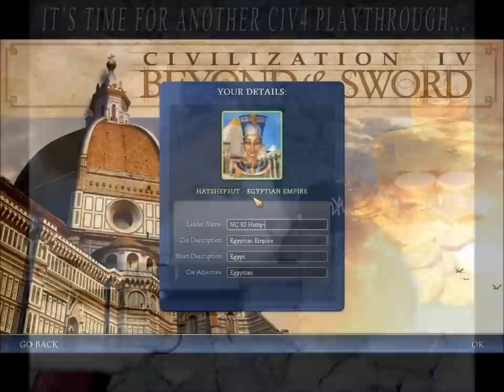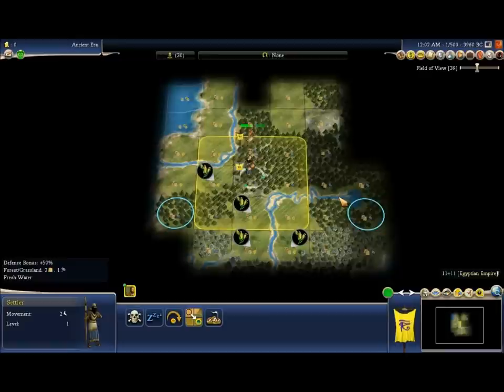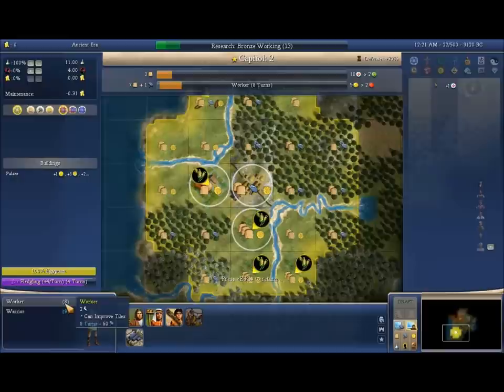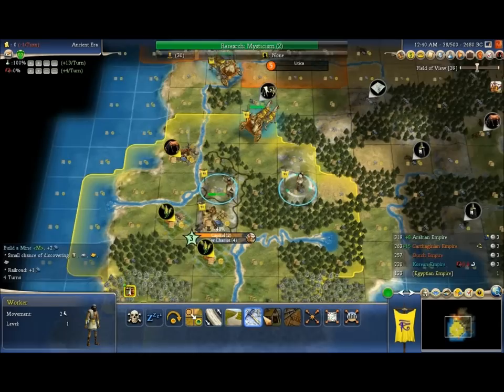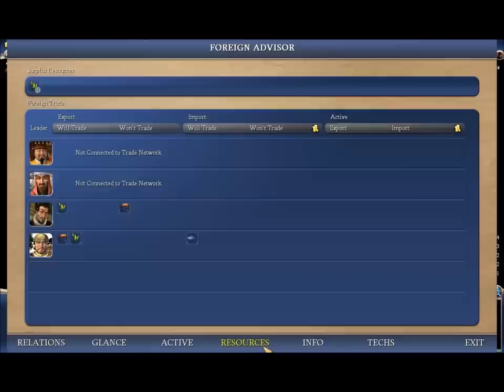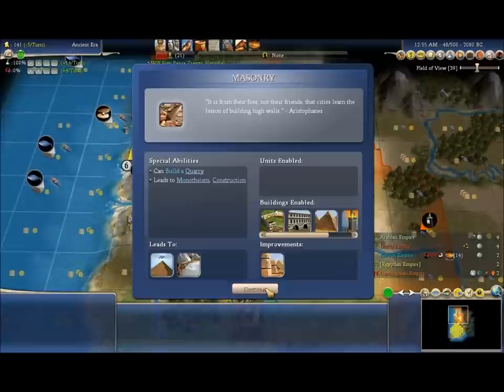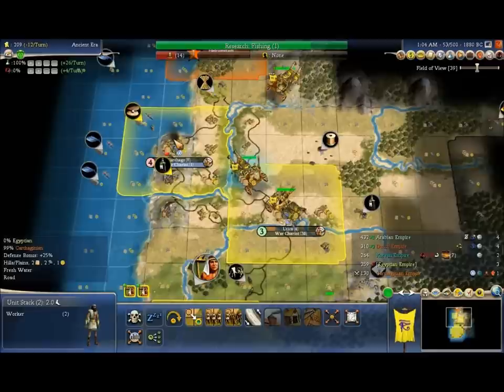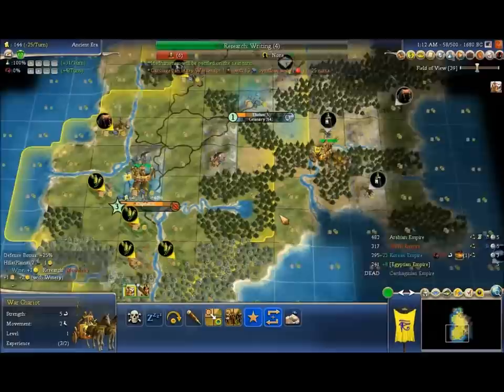Civ 4 Deity 29 ( Hatshepsut ), part 1 of 7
Settings:

Deity
Medium and Small
Normal speed
No huts
No events

Music - Final Fantasy 7 Adrenalyne Kyck - by Big Giant Circles, Liontamer, zircon